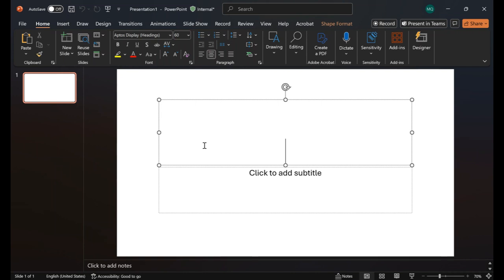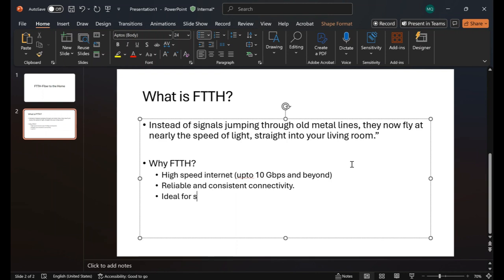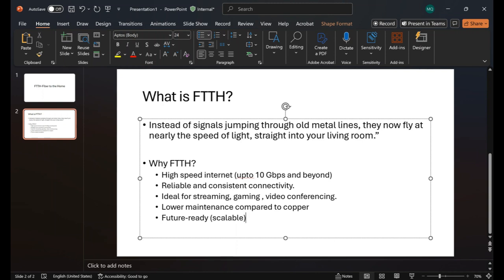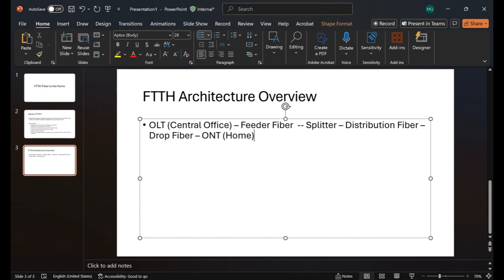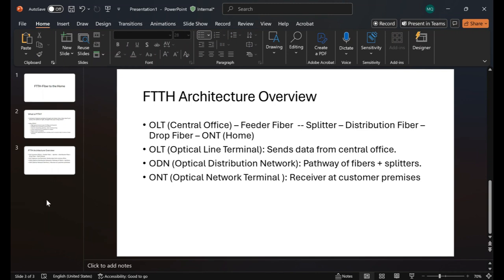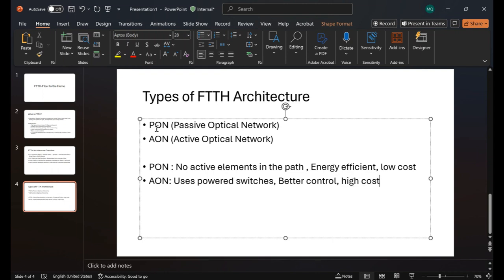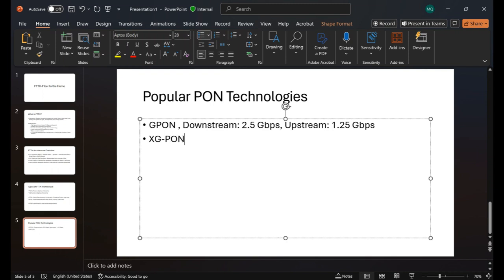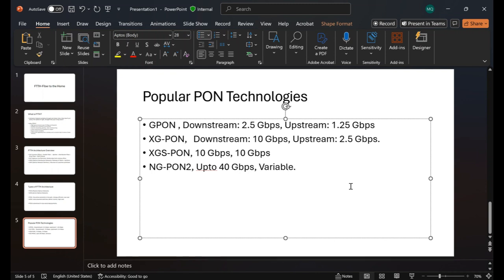FTTH-Fiber to the Home-Part 1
Fiber to the Home (FTTH) — one of the most essential broadband technologies transforming how we live and work.

💡 Lecture Highlights:
🔹 Complete FTTH architecture: OLT → ODN → ONT
🔹 Core components: Fiber, Splitters, Drop Cabling, ONUs
🔹 Differences between PON vs AON systems
🔹 GPON, XG-PON, NG-PON2 standards explained
🔹 Passive infrastructure role and signal flow breakdown